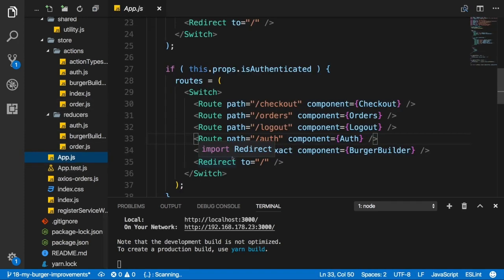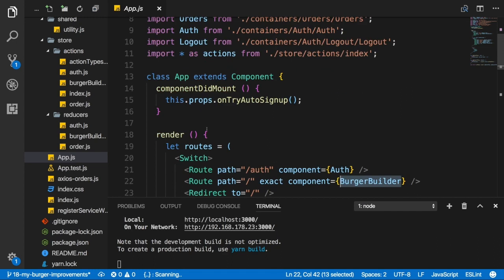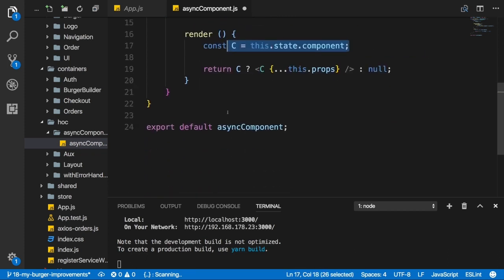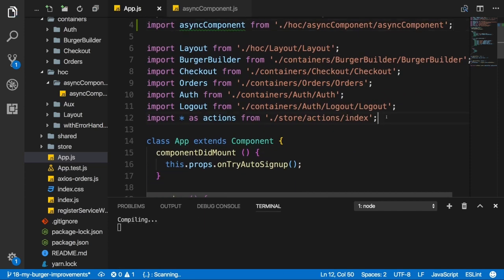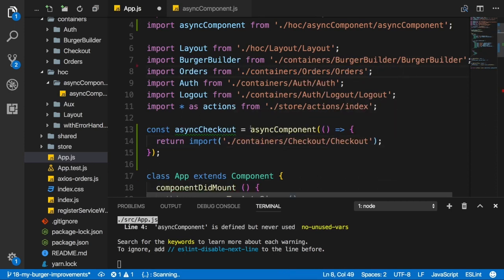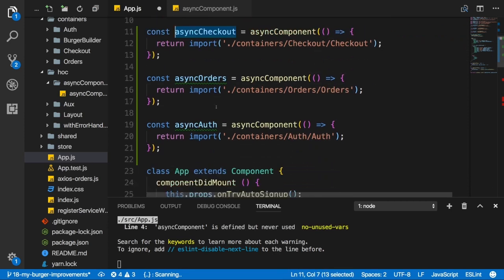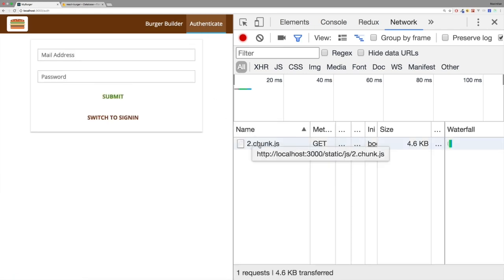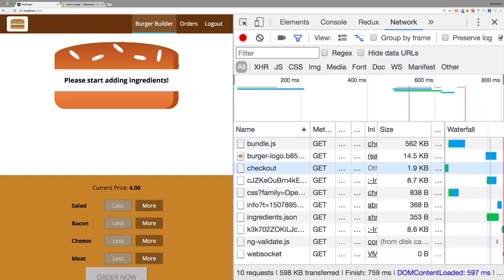burger improvements 07 adding lazy loading